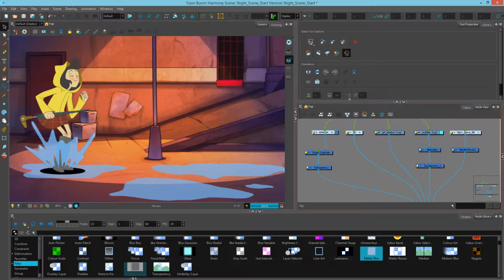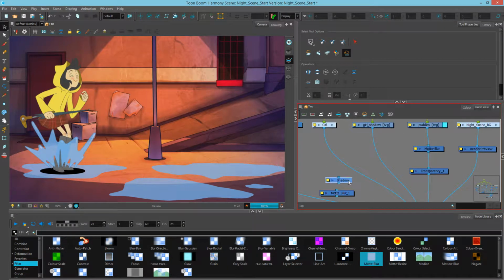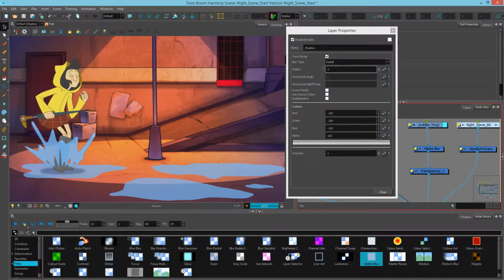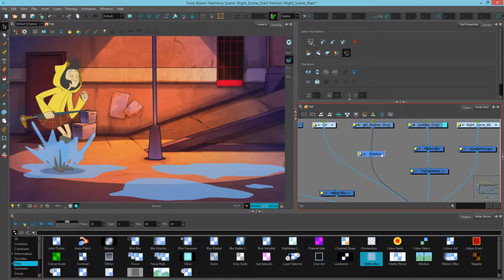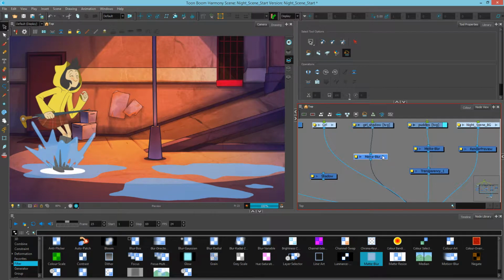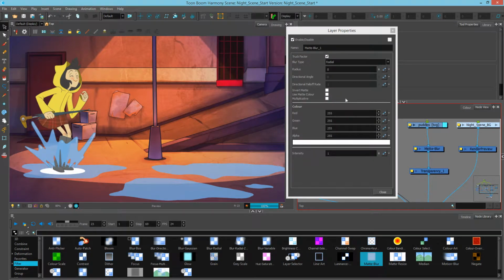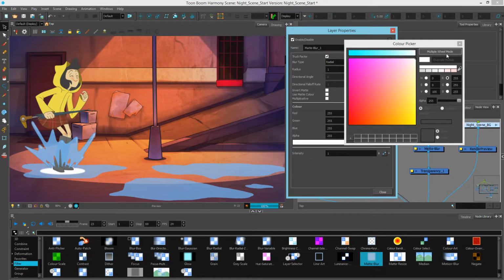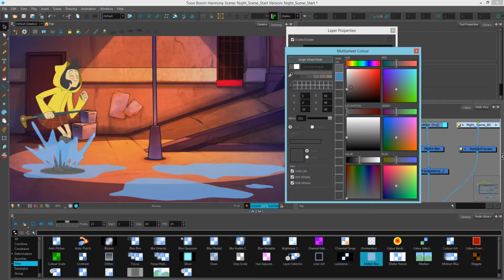How to Treat a Puddle Shadow with Harmony Premium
Learn how to treat a puddle shadow with Harmony Premium